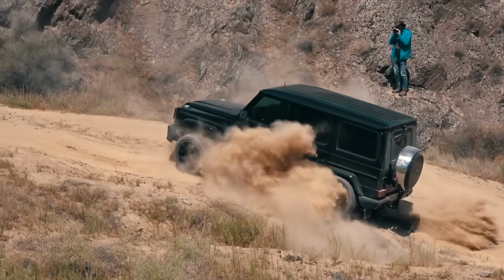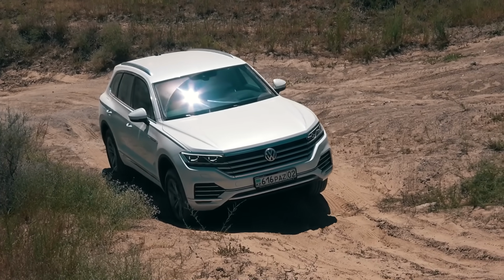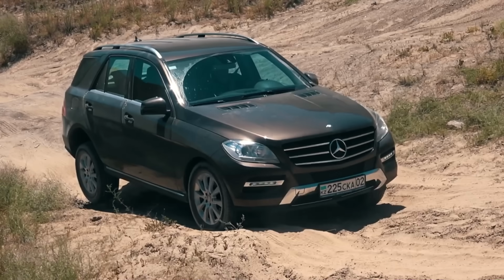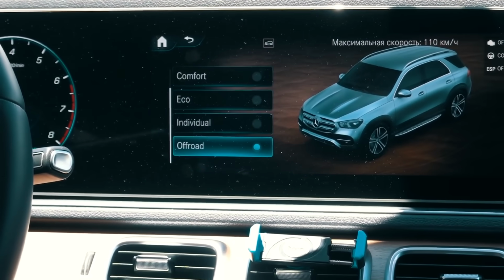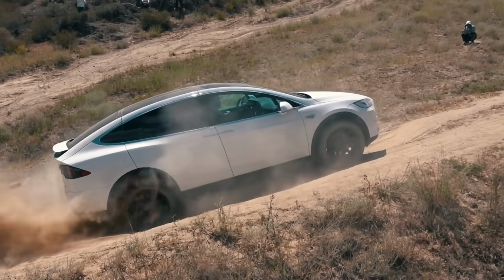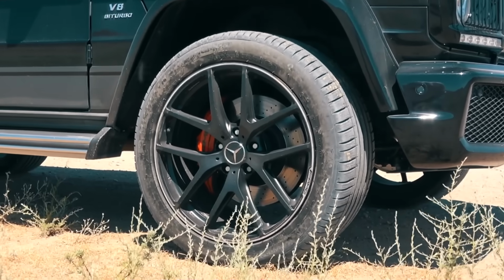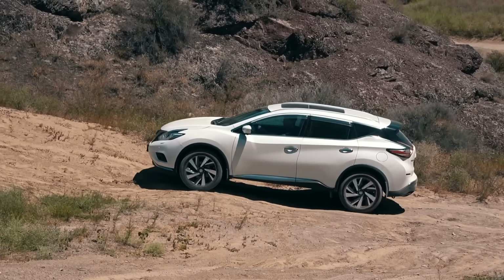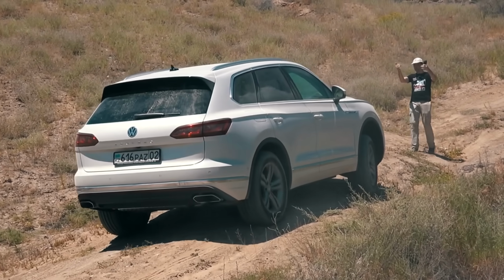SUV Battle 2020: Tesla Model X, Mercedes G63 & GLE, BMW X5, Volkswagen Touareg, Toyota FJ Cruiser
The GLE was here before and passed the obstacle by switching off the ESP. And in this video we will see if the Mercedes can smoothly conquer the hill in off-road mode in accompanied by Tesla Model X, Mercedes G63, BMW X5, Volkswagen Touareg, Toyota FJ Cruiser & Nissan Murano.

Which one’s AWD system is better in this SUV Battle?

00:00 Introduction
00:40 Toyota RAV4 vs. rivals announcing
00:58 Similar tires about

01:29 Nissan Murano 2019
02:59 Volkswagen Touareg 2019
04:56 Volkswagen Touareg in Off-Road Mode
05:54 Mercedes ML 350 W166 2013
07:40 Mercedes ML 350 in Off-Road Mode
08:38 Mercedes GLE 450 2019
09:10 Mercedes GLE 450 in Off-Road Mode
10:36 BMW X5 2014
12:00 Tesla Model X P90D 2016
14:25 Tesla Model X Second Run with Different Settings
15:51 Mercedes G63 2017
17:16 Mercedes G63 with Low Range, C/D & R/D Lock
18:13 Toyota FJ Cruiser 2008

19:24 Conclusion

I hope this video will help you to choose your next car and such a big work wasn’t done in vain. I wish you a pleasant viewing!

Write in the comments: who is your favorite in this video?

Because in the next video there’ll be an epic battle between Toyota RAV4, KIA Sportage, Volkswagen Tiguan, Nissan X-Trail / Rogue, Mitsubishi Outlander and even Chinese Changan CS75FL. It will be worth watching!